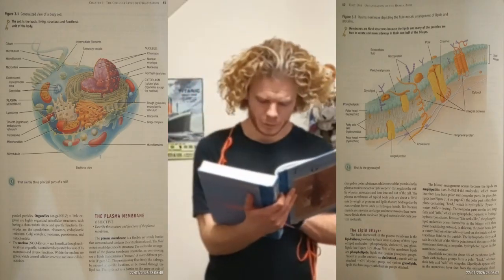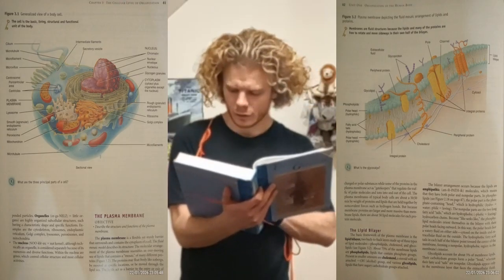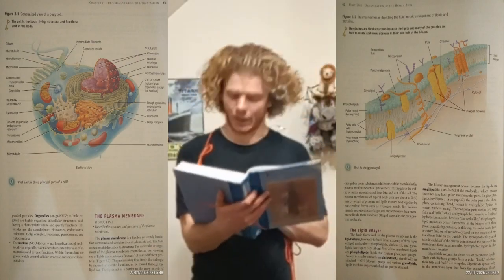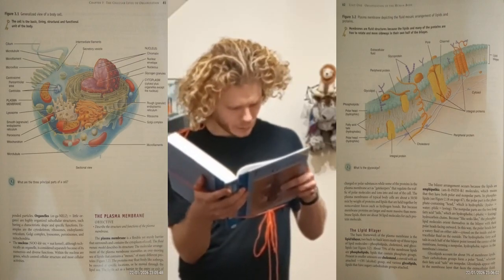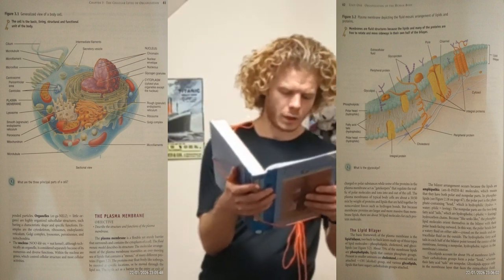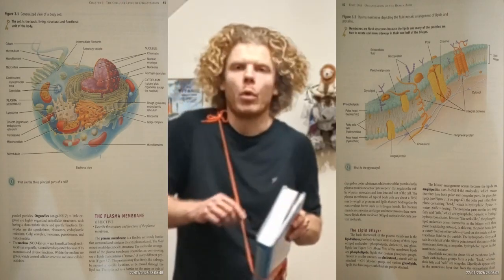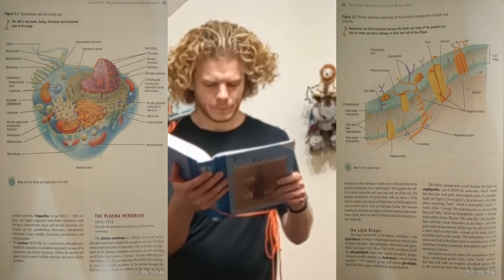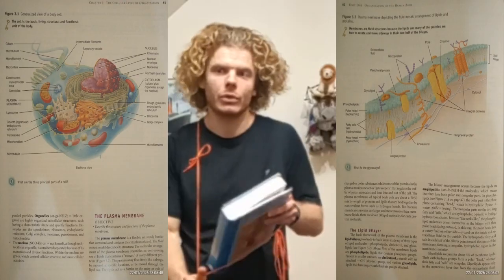Cytology Part 2, The Plasma Membrane and the Lipid Bilayer, and ECU ST, Reg. VMSJQPEH